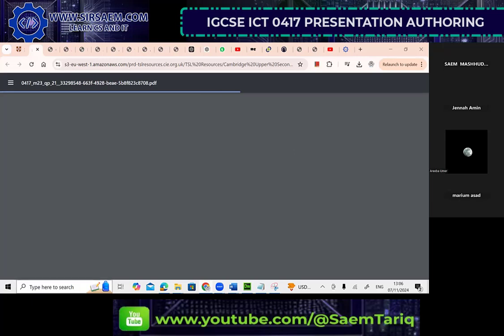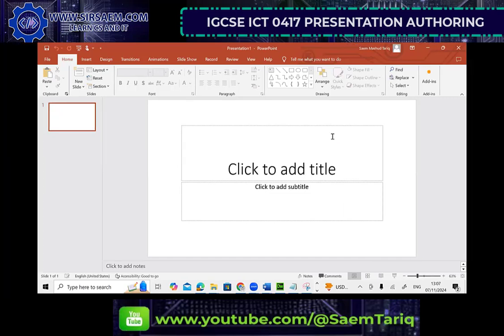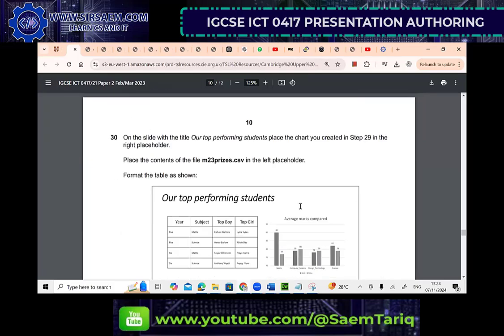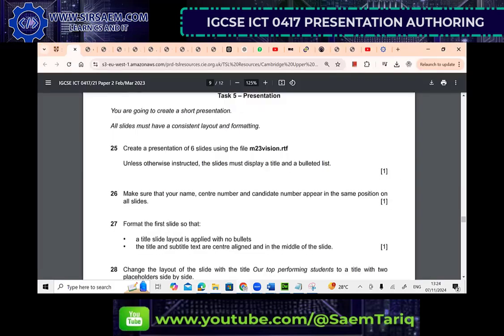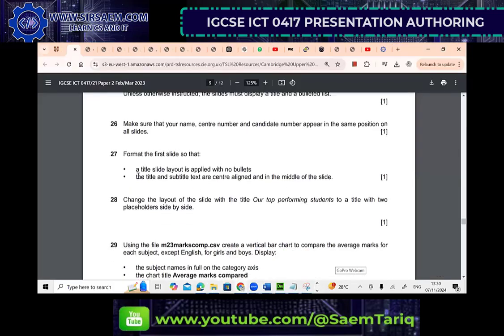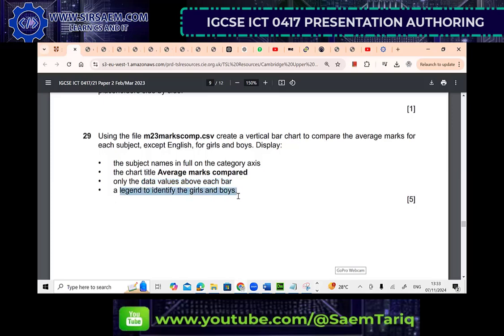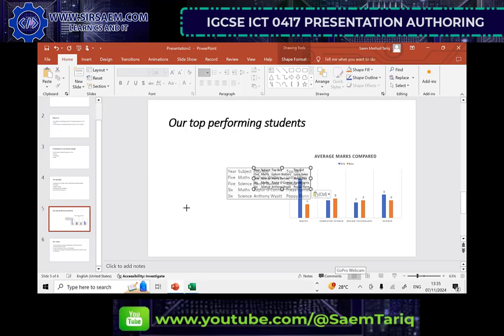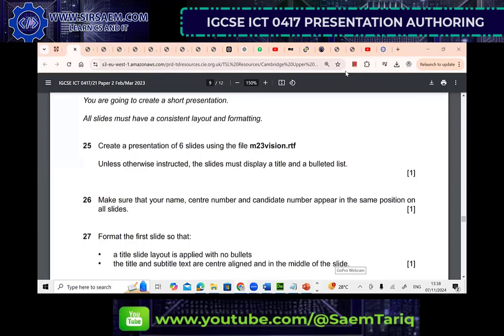🎓 Master Presentation Authoring for IGCSE ICT 0417: Unlock Your Success with This Essential Guide!